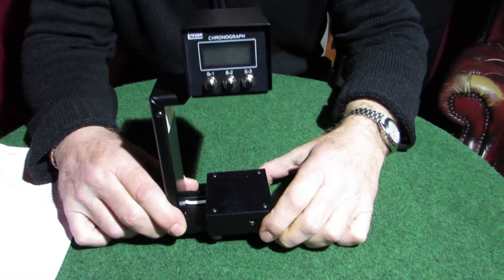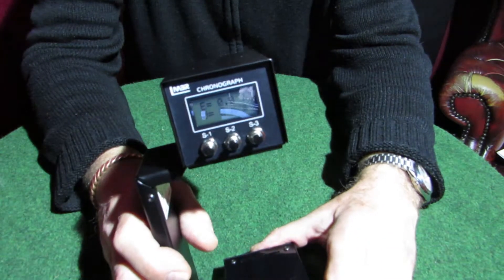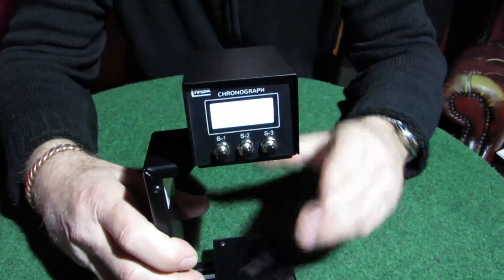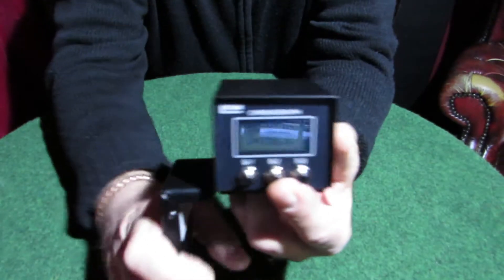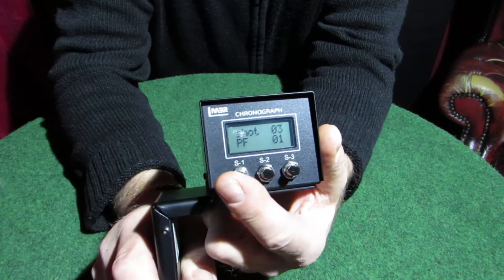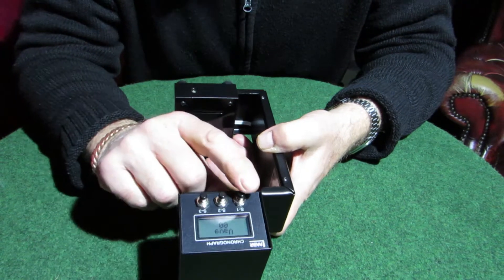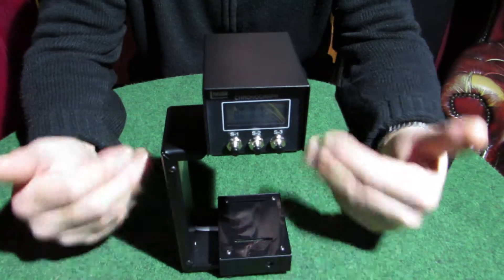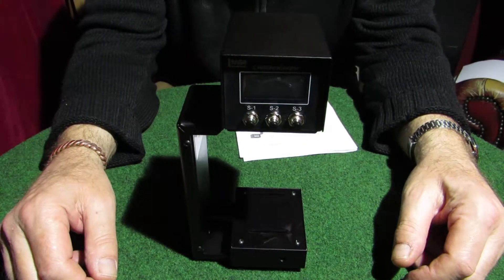LMBR Chronograph R2A Operating Instructions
The LMBR Chronograph R2A is a versatile ballistic chronograph designed to measure the velocity and kinetic energy of projectiles from airguns, firearms (excluding shotguns), and archery equipment. It's known for its robust construction, ease of use, and accuracy.
By understanding these features and instructions, you should be able to effectively operate your LMBR Chronograph R2A.